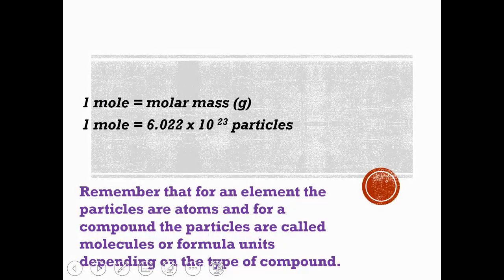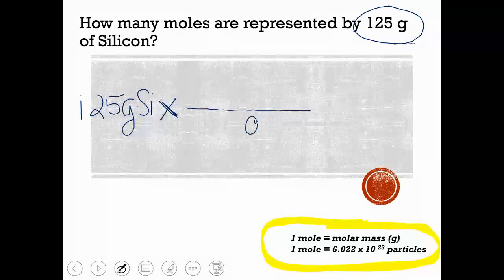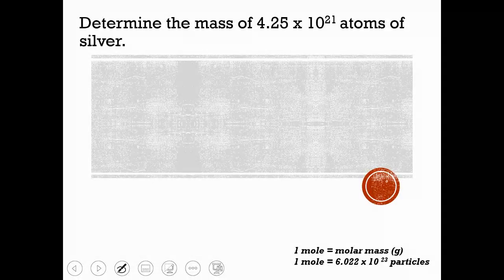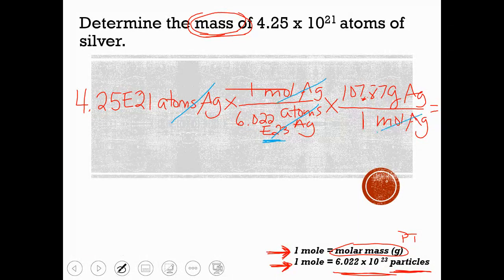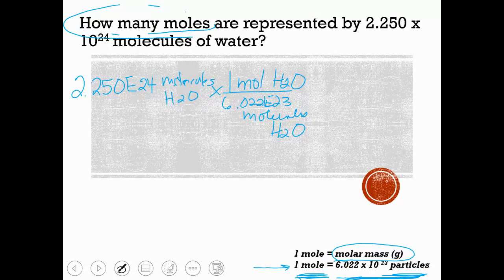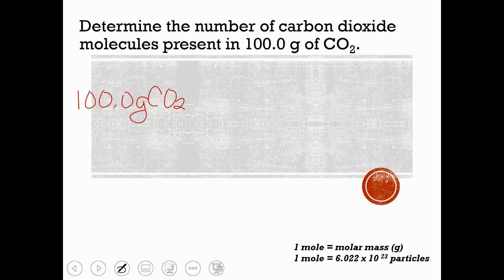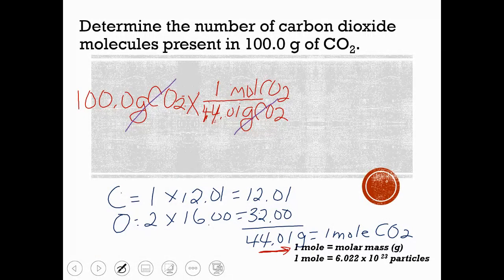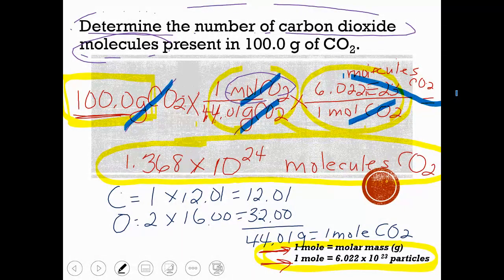The Mole and Dimensional analysis